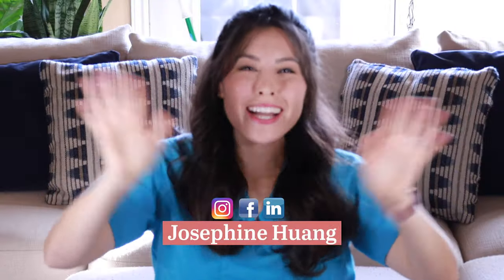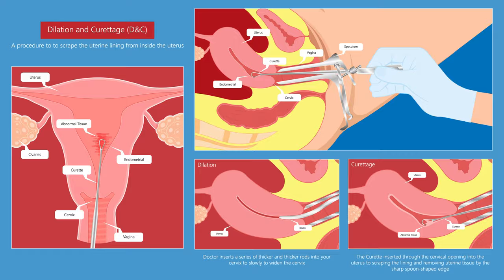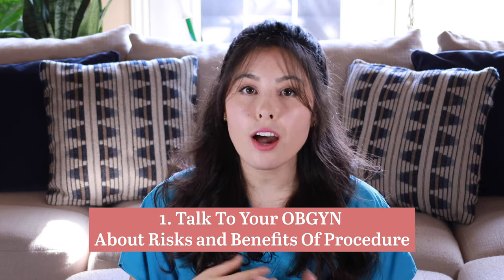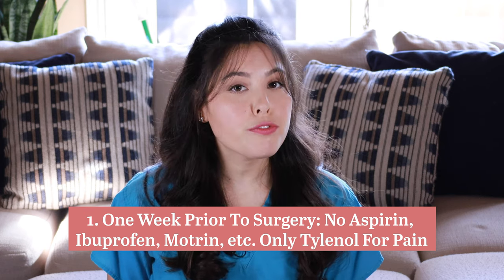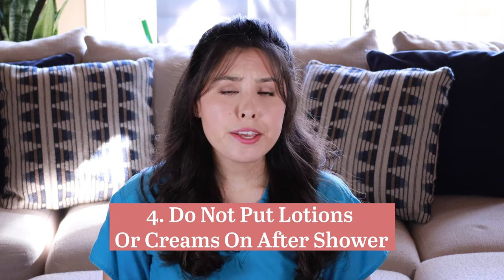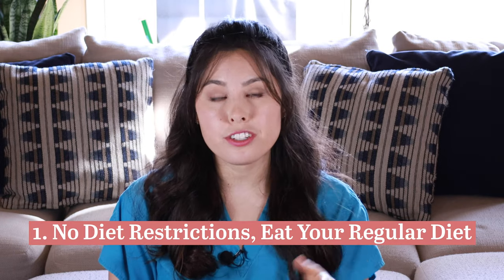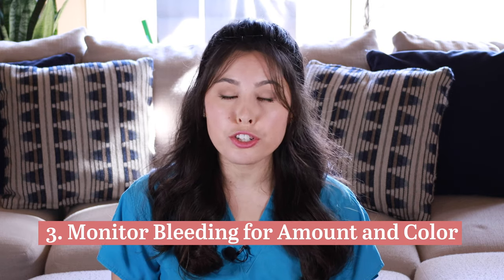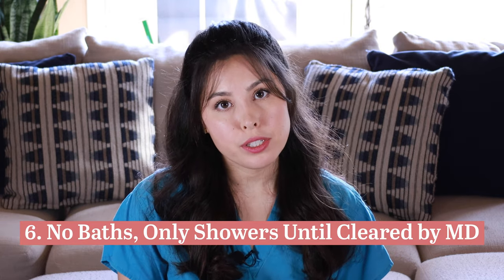What To Expect Before, During, and After a Dilation and Curettage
Today we are talking about what to expect before, during, and after a D&C. I’ve worked in Surgery and have taken care of many patients who had a D&C procedure. It’s not only physically draining but it is emotionally draining as well. Remember to give yourself room to heal emotionally as you allow your body to heal physically after the surgery.

It can be an overwhelming process and I hope that this video gives you some peace of mind.  The information given in this video can change depending on your doctor recommendation and specific patient history, so make sure you listen to your doctor regarding this procedure. Remember- it's always a great day to grow!

Sincerely,
Josephine RN BSN